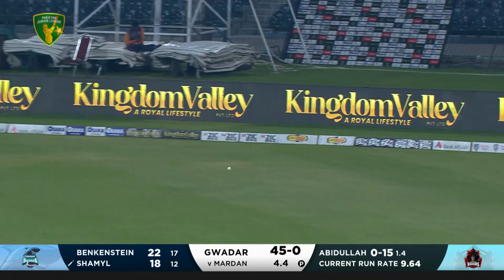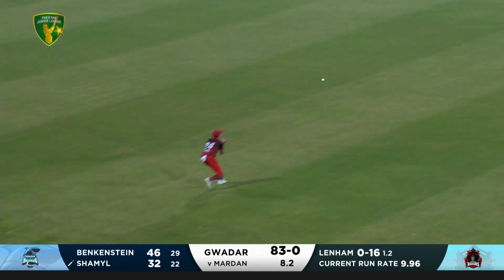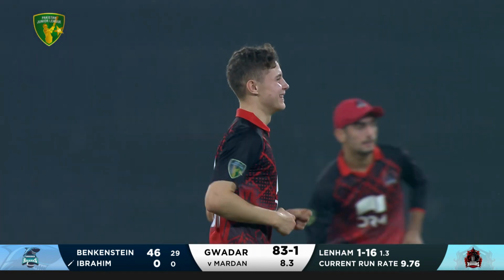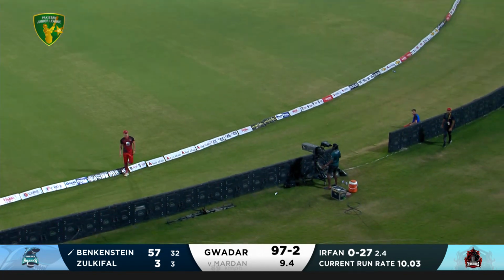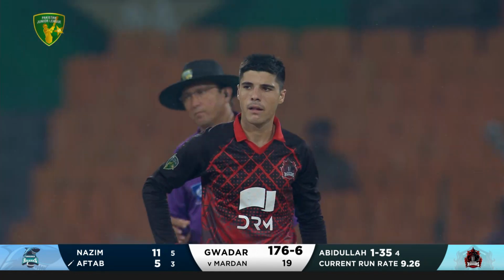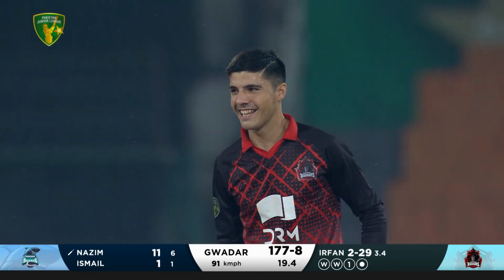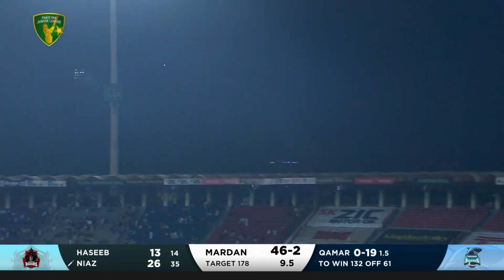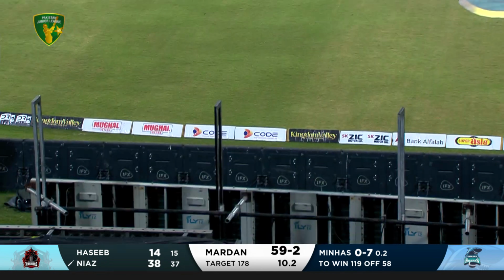Short Highlights | Mardan Warriors vs Gwadar Sharks | Match 15 | PJL | MV2T